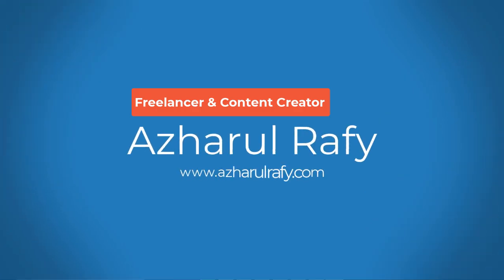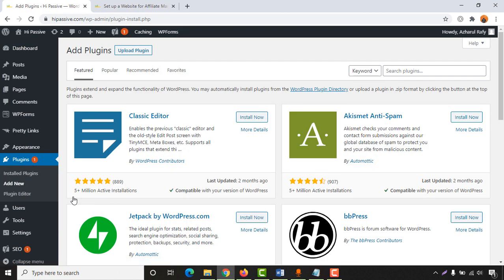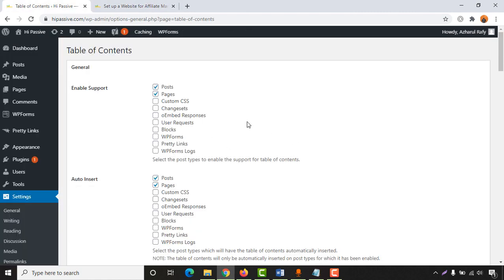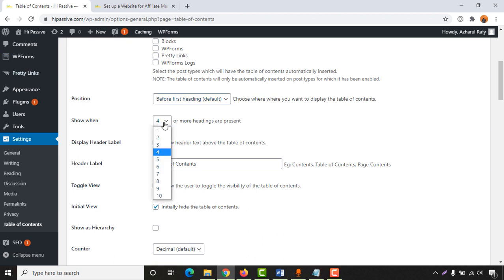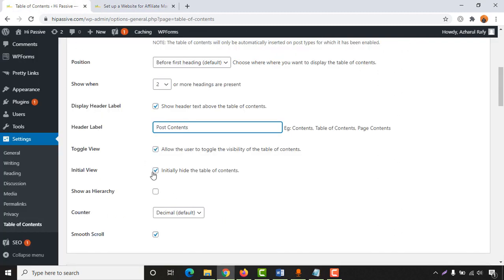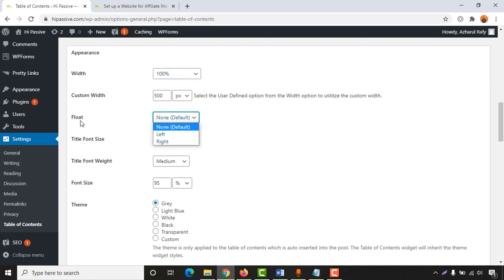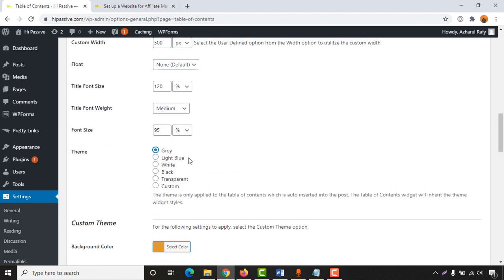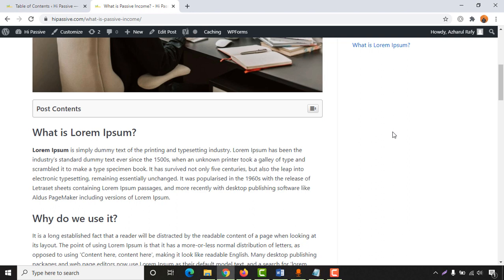How to add Table of Contents in WordPress Blog Post | Easy Table of Contents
If you have a website or blog and if you post long articles on your posts - you need to add table of contents in WordPress Blog to give your readers a good experience of reading your blog posts.

Easy Table of Content Plugin will allow you to setup a layout on each of your blog posts - so that your readers will be able to navigate easily from section to section easily and faster - which will give them a good experience on finding right information and they will be your coming fans...

You will find and can install the plugin, set it up on your WordPress website from this link directly